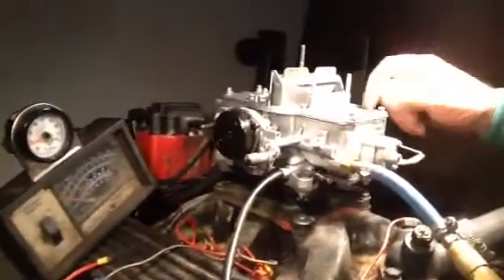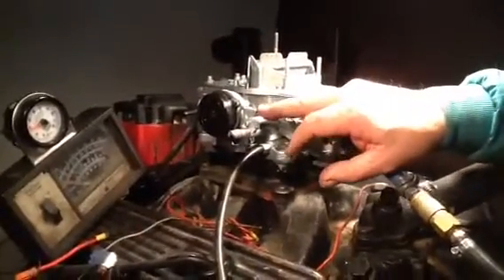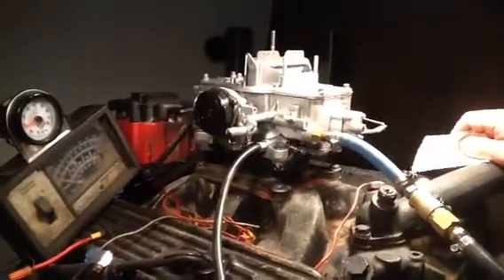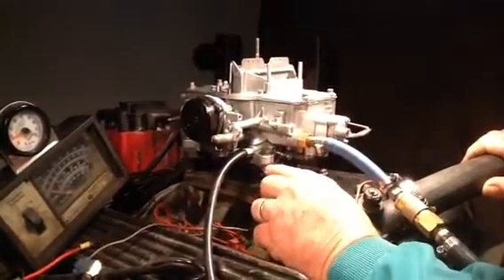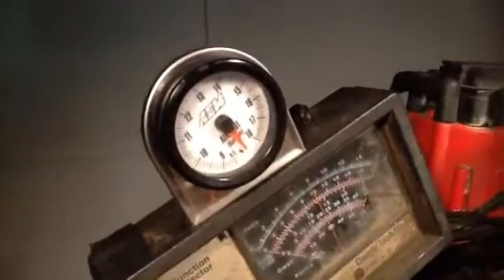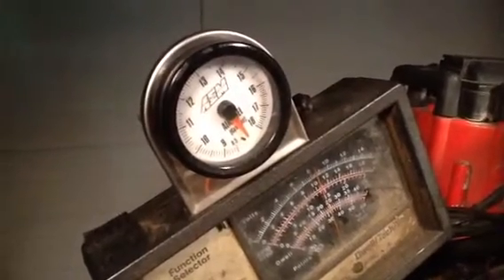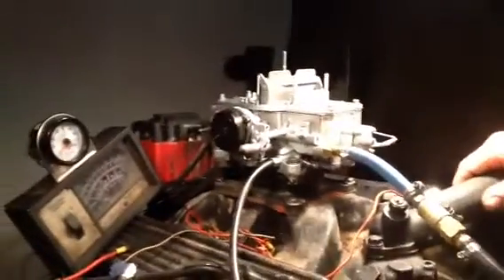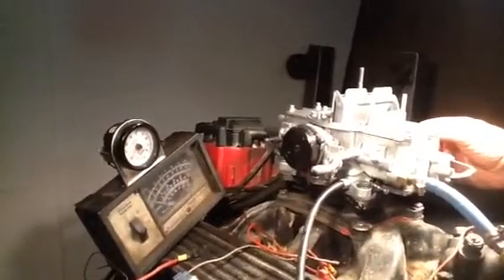Autolite 4100 c1ae 1.12 carb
This is an autolite carb that is being tested on a running engine.